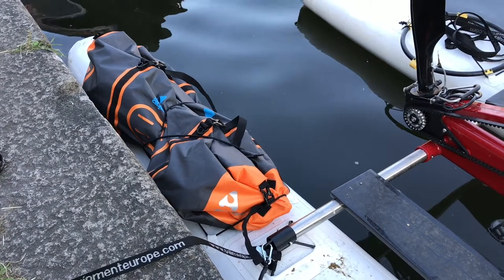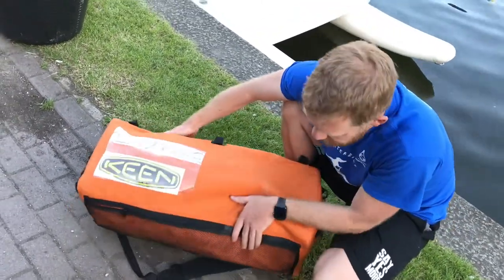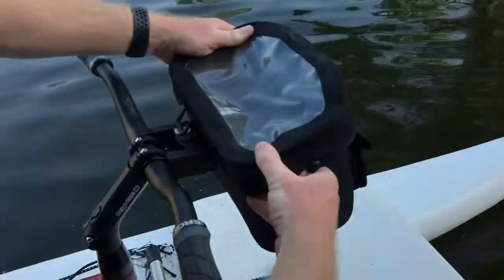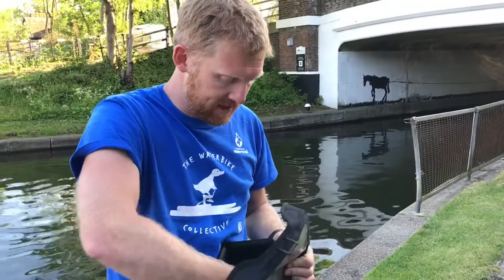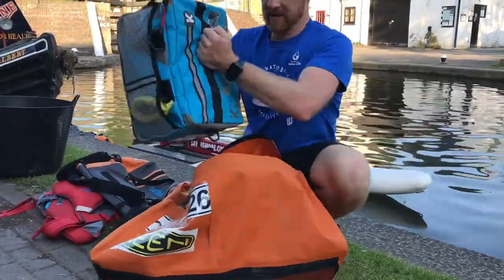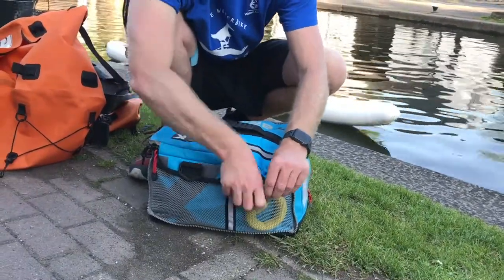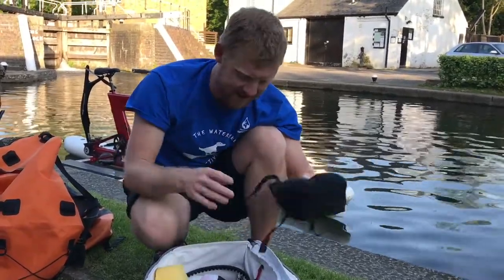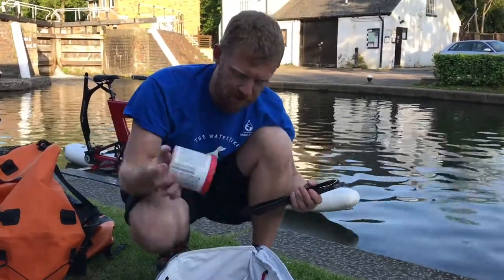Waterbike Collective: The gear provided with the Schiller Bike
A rundown on the gear you should expect to find when you start your stretch on the waterbike